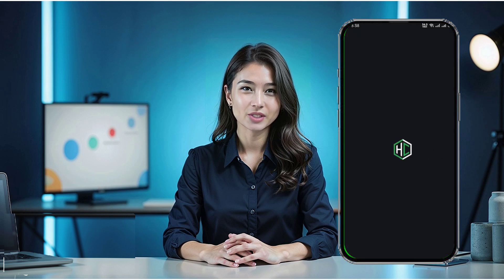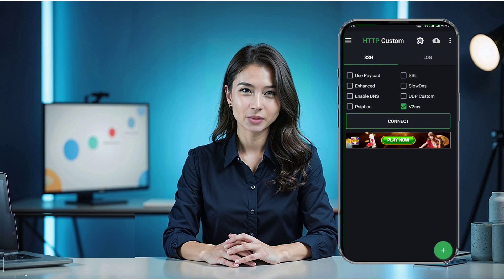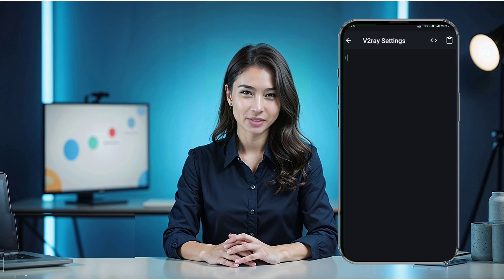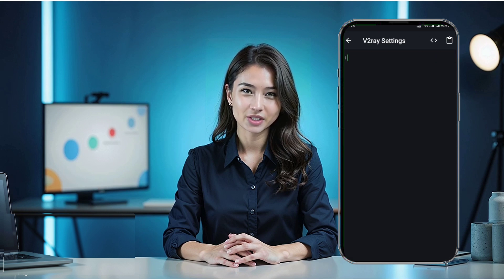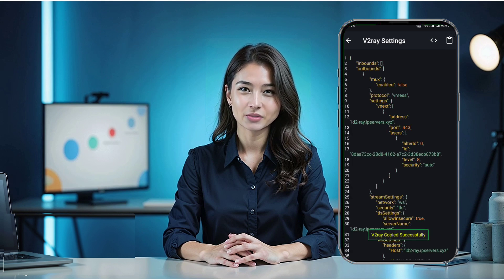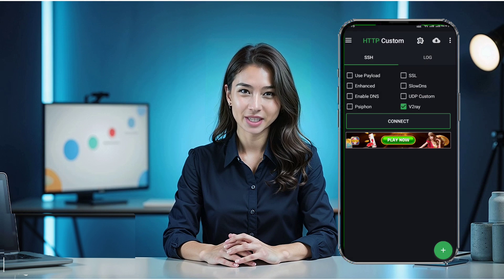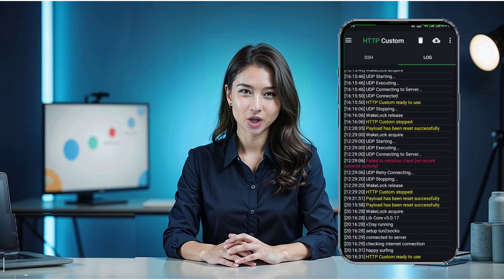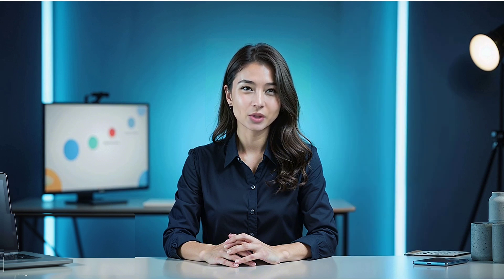V2Ray VMess Setup on HTTP Custom App: Fast & Secure Browsing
Learn how to create a V2Ray VMess server account and set it up on the HTTP Custom app for fast and secure browsing. This step-by-step tutorial covers everything you need, from creating the server on the UDP Custom website to configuring the HTTP Custom app. Perfect for beginners and tech enthusiasts!